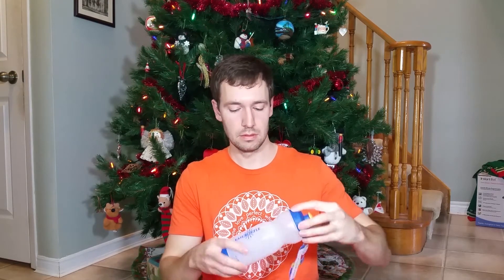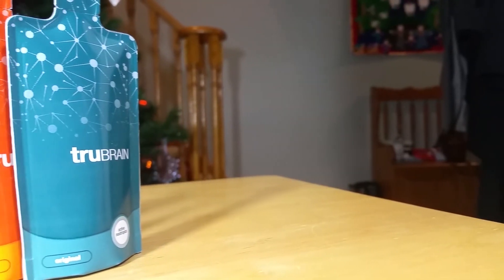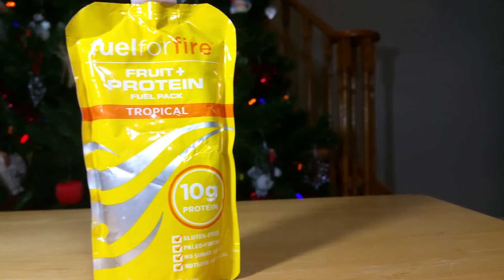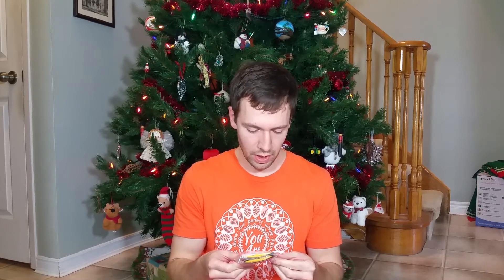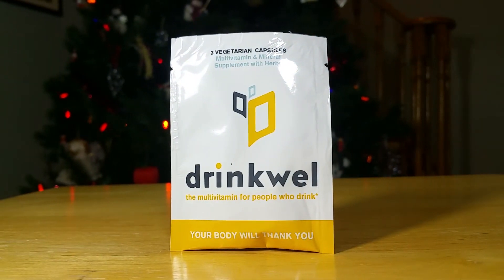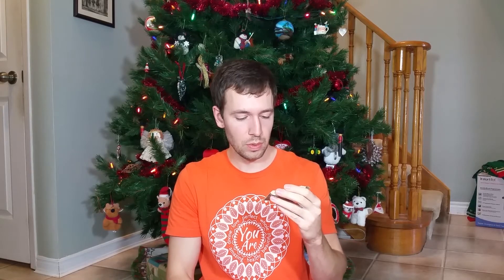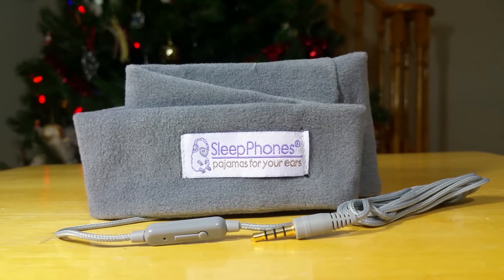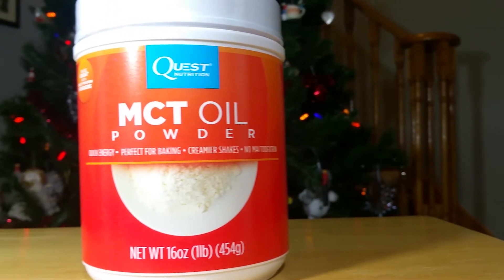Unboxing the Quarterly Holiday Biohack Box (QBB01)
Some awesome stuff in this box curated by some awesome peeps!
Links to everything in the box can be found below.
Clean Bottle
Fuel For Fire
Simple Squares
MCT Powder